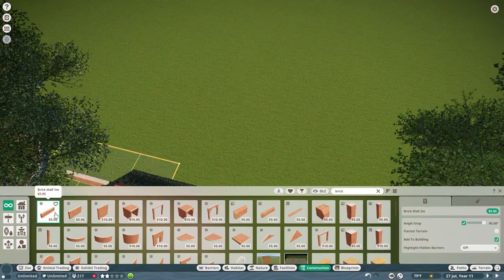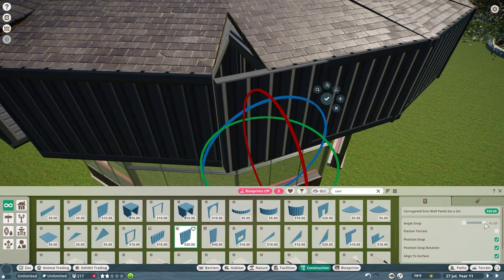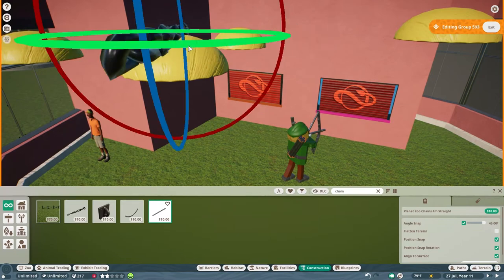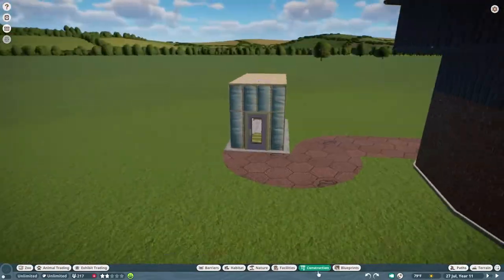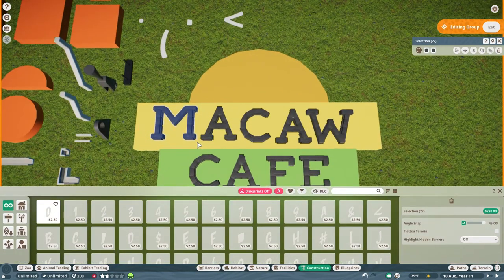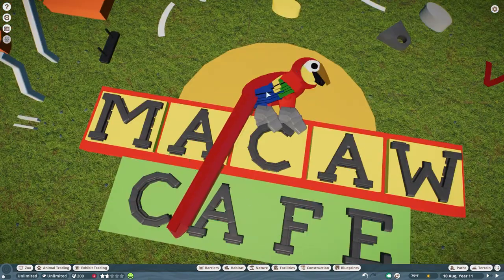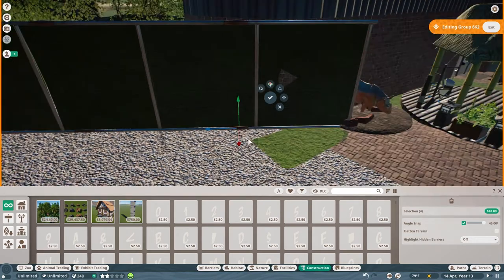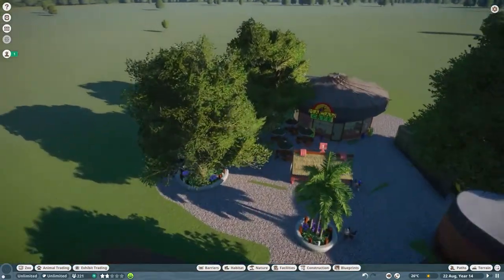Planet Zoo | Houston Zoo | Macaw Cafe | Episode 2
Speed build of my Houston Zoo Inspired Zoo build in Planet Zoo.  Episode 2 features Macaw Cafe speed build, stroller rental, and zoo tour of progress, and plans for Episode 3, Sea Lions aka Seals in game.  Let me know what you think and enjoy!

0:00 Macaw Cafe Construction
5:42 Adding Details
12:48 Macaw Sign
19:27 Table Cover
20:56 Stroller Rental
22:54 Zoo Tour